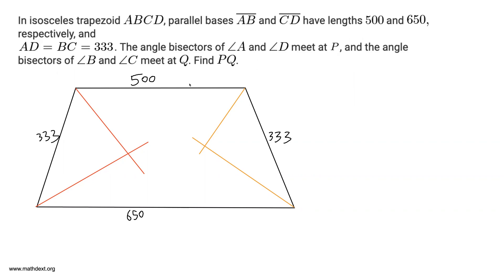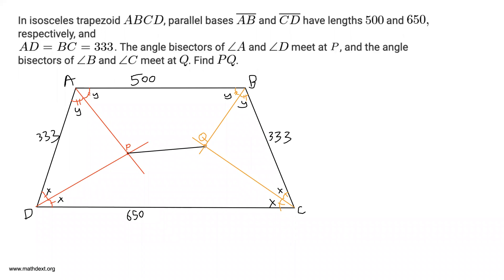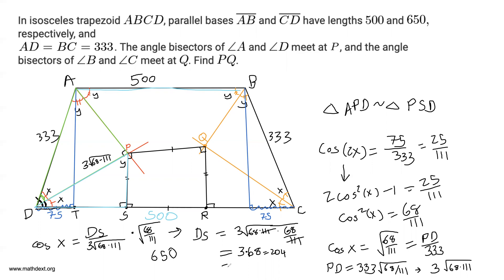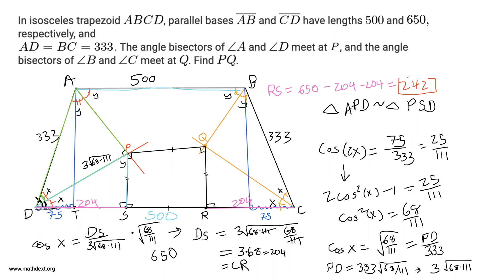Trap Zoid - 2022 AIME I Problem 3